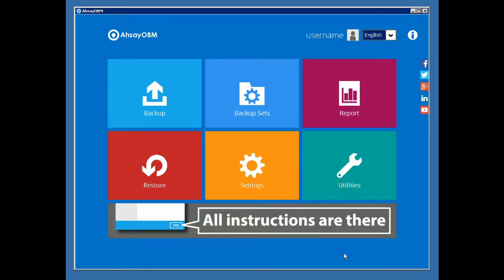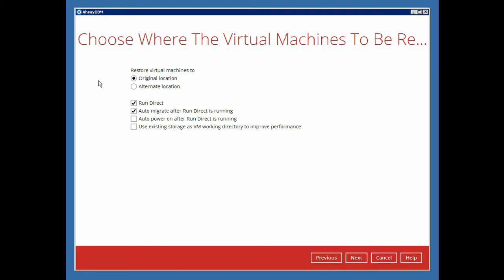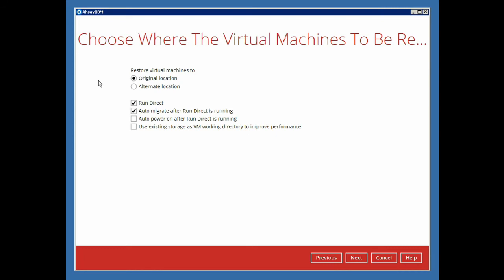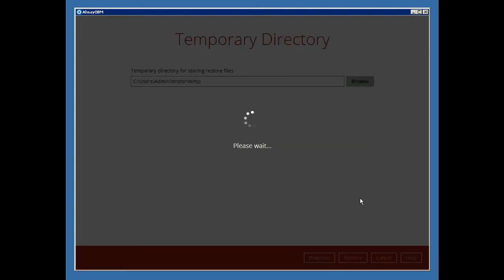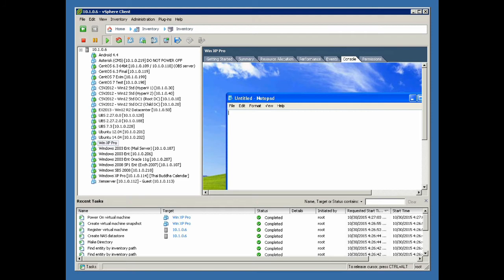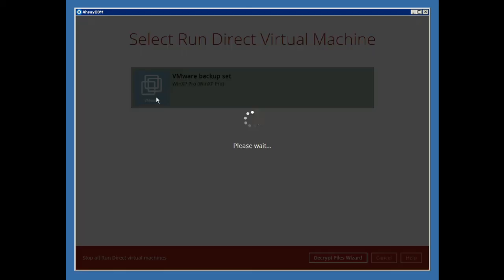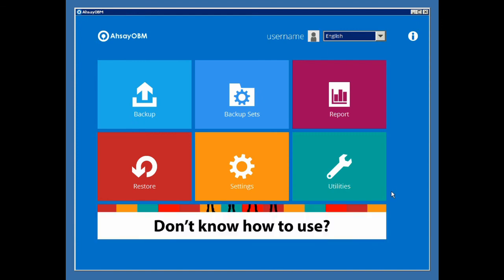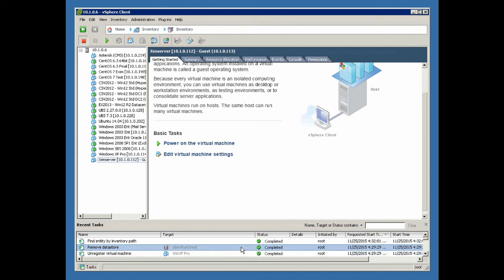How to spin-up a VMware guest VM instantly from backup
How to perform VMware Run Direct without Migration in AhsayOBM client backup software. This Run Direct feature can instantly spin-up a backed up VMware virtual machine. See how it works in this video. For more info on Ahsay's VMware backup solution, please